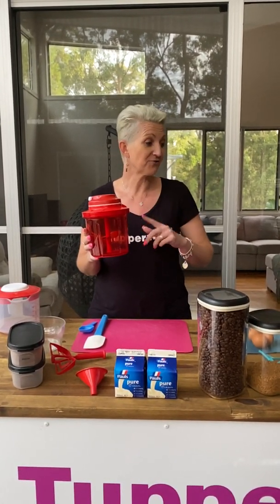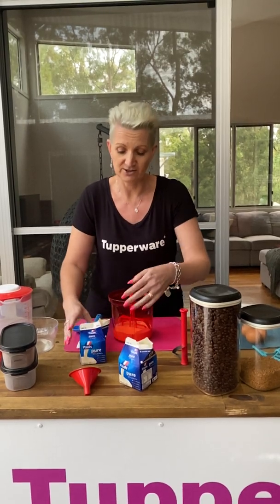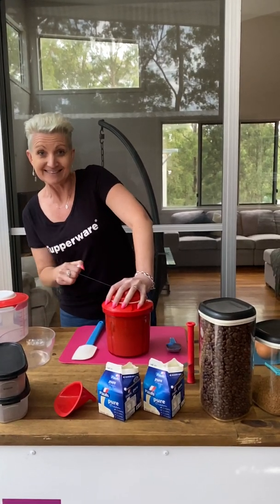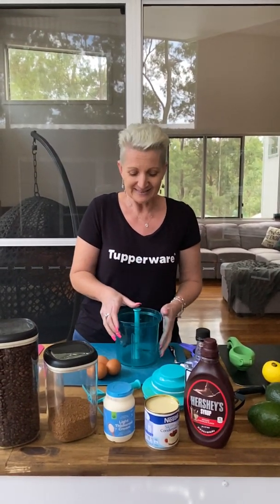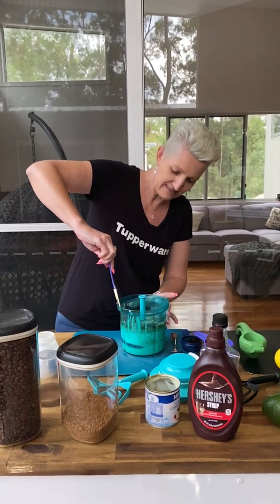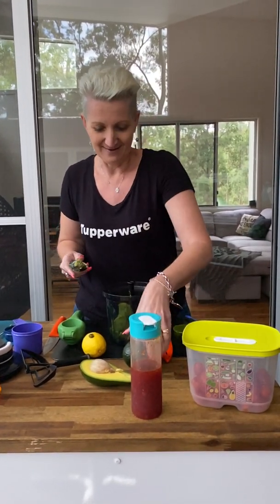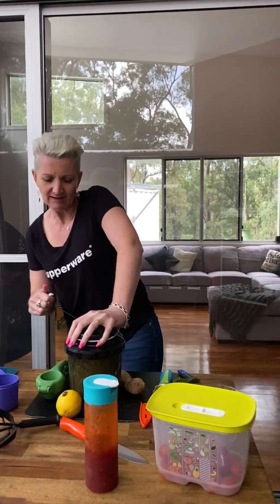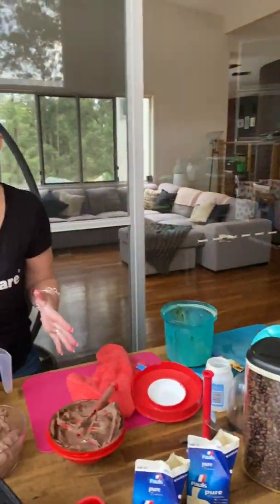Extra Chef 3 quick easy recipes